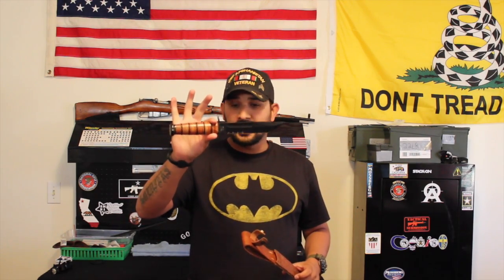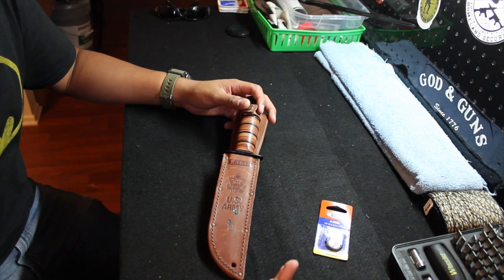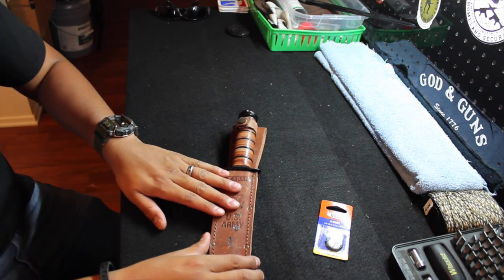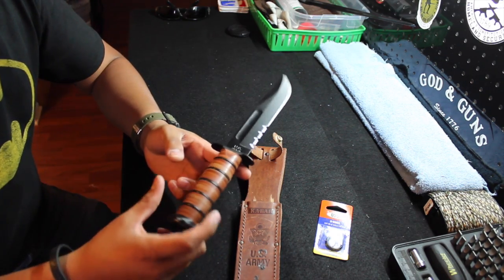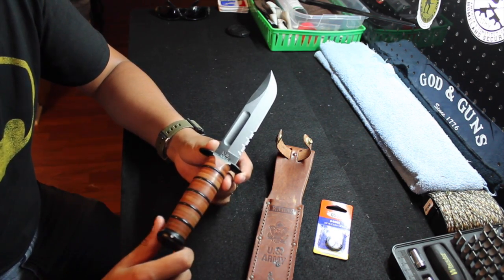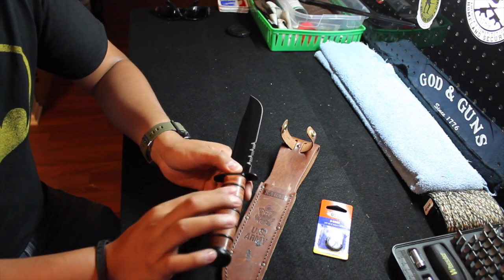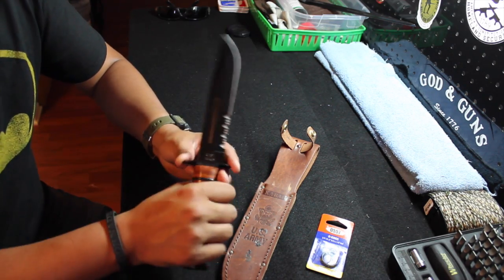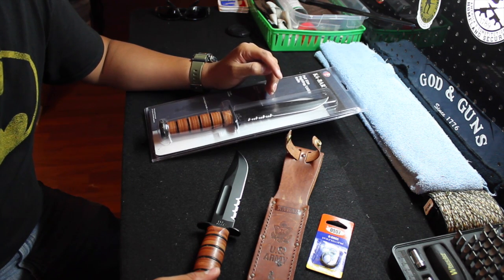KA-BAR US Army Fighting-Utility Knife Serrated Edge Review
This video is a review of the KA-BAR US Army Fighting-Utility Knife with the Serrated Edge.